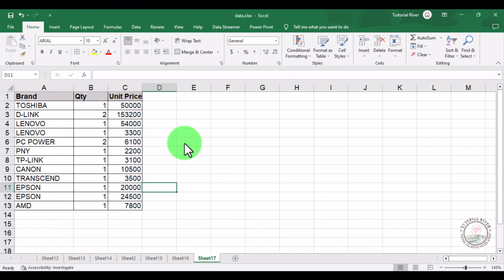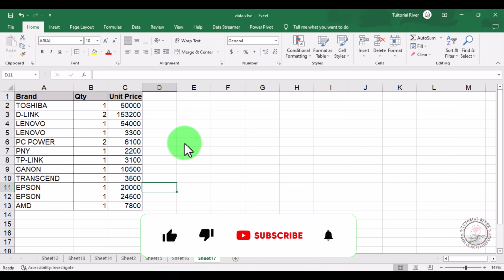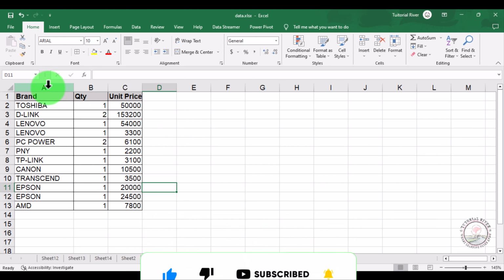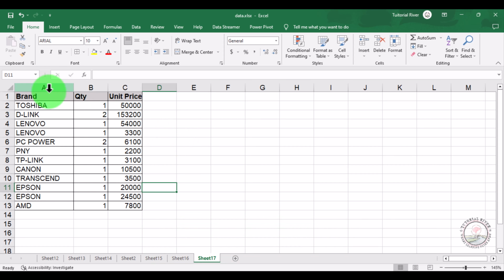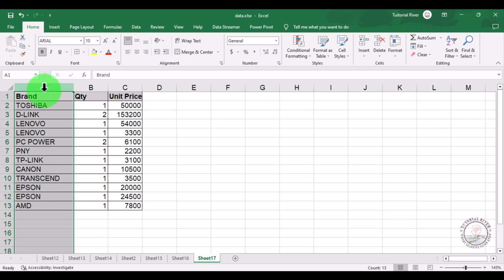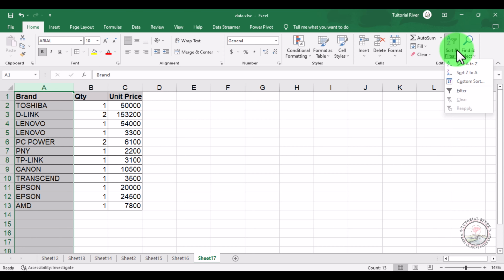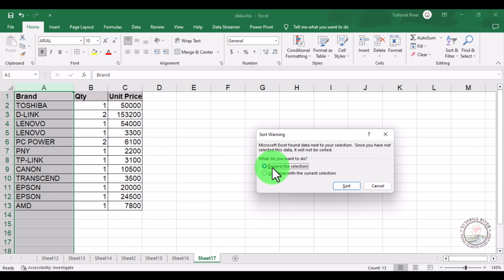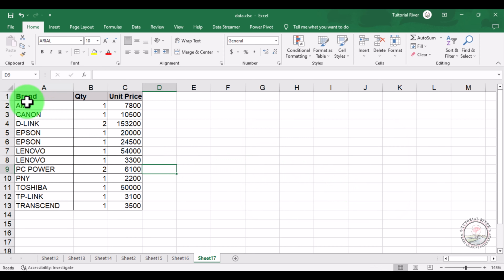How to Sort Alphabetically in Excel | Sort Function Excel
Above is a video demonstrating two different methods for alphabetizing columns and below are the listed steps.